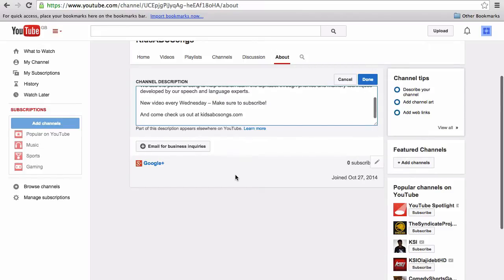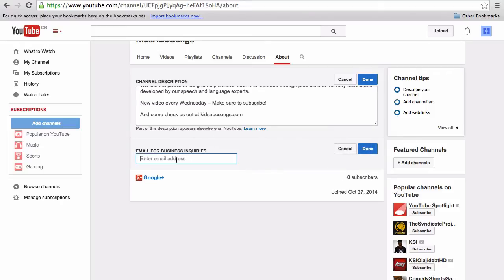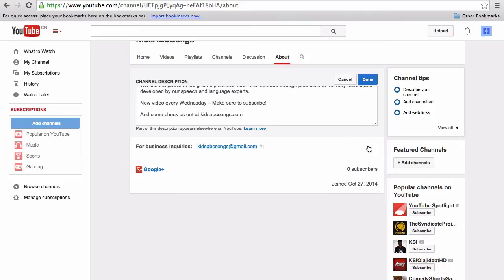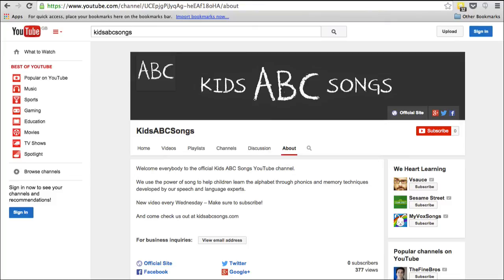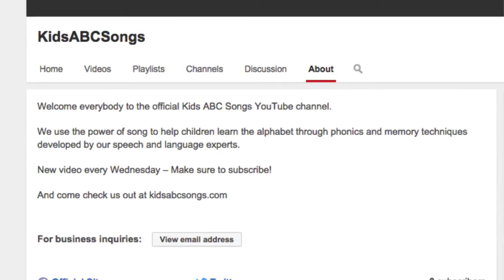Add a YouTube Channel Description & Business email - How to start a YouTube channel - FAQ Tube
To find out how to optimize the description for better YouTube rankings check out my guide

This is part 4 of my free click by click guide - How To Start A YouTube Channel - Which shows every click needed from setting up an account to uploading your first video the optimal way - check it out